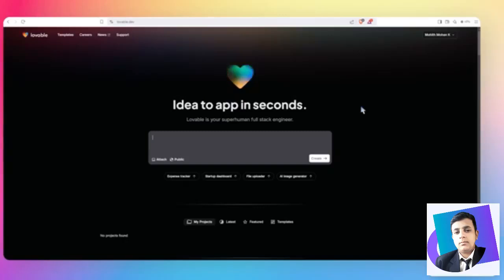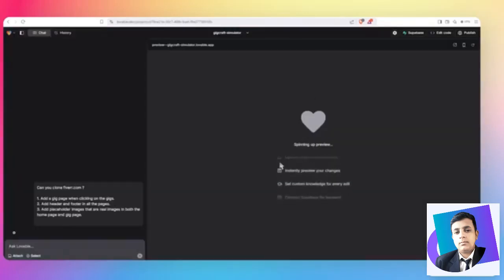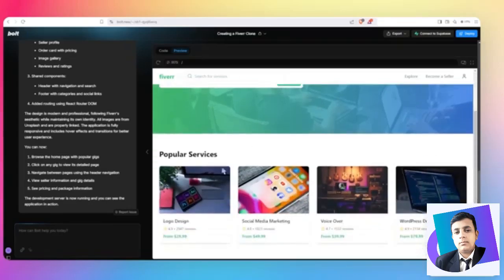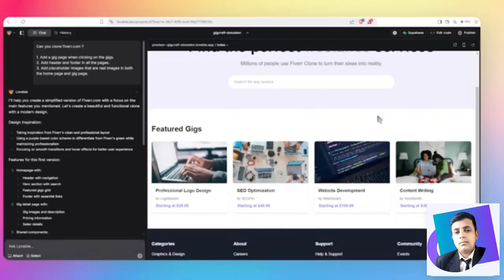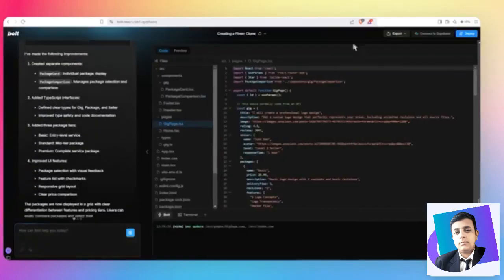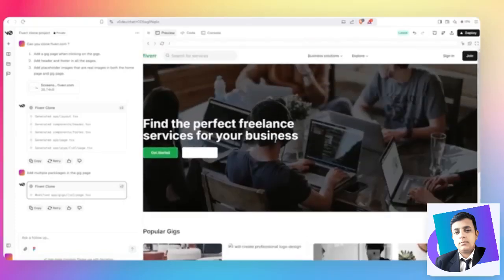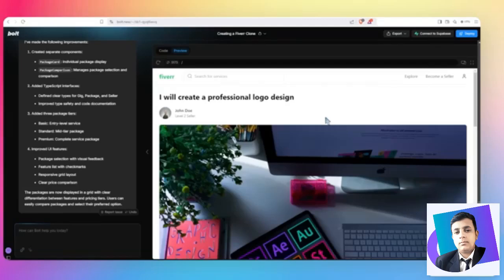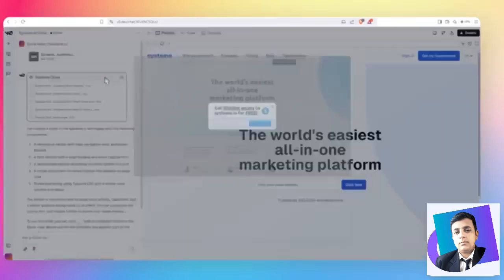How to Clone any Website usi AI? | Copy any Website | Copy Premium template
How to download HTML  Website. Clone Any HTML template, Copy Paid Template.

**💬 Let’s Connect:**
📸 Follow us on [list social media platforms] for behind-the-scenes fun.

💥 Get [mention a freebie, discount, or exclusive resource, if applicable]!

Feel free to tweak it based on your niche and video style.

Primary Author and Founder of